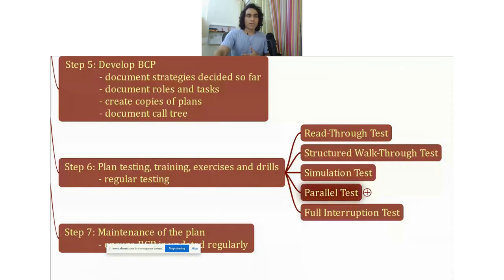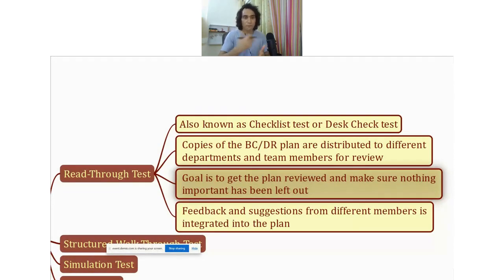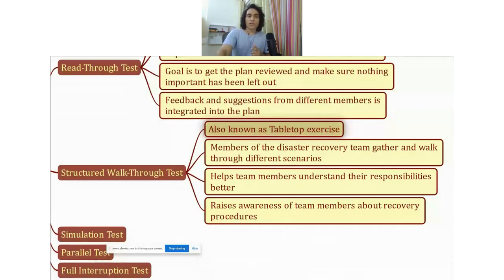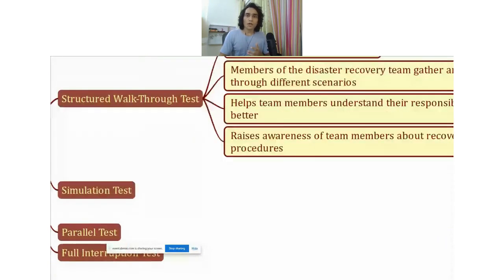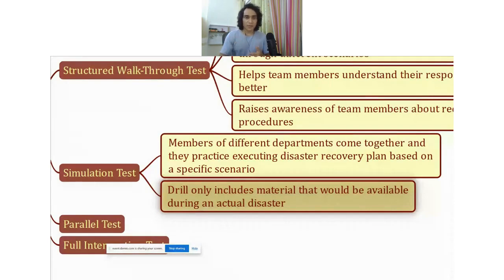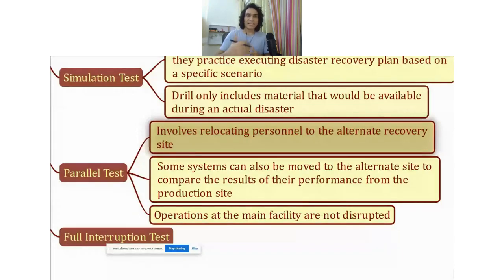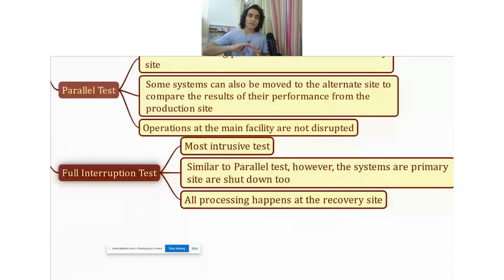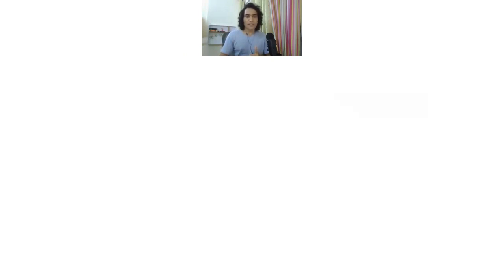BCP DR Tests - Read-Through, Structured Walkthrough, Parallel, Full Interruption etc.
Get access to live coaching, study resources, practice questions, and a community of like-minded security professionals. Watch this video to learn about the different types of BCP/DR tests.